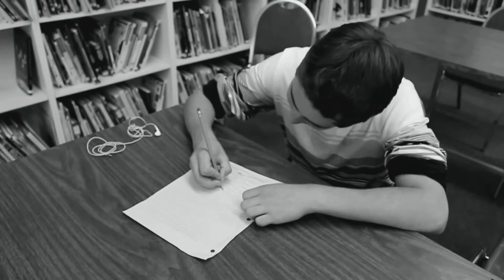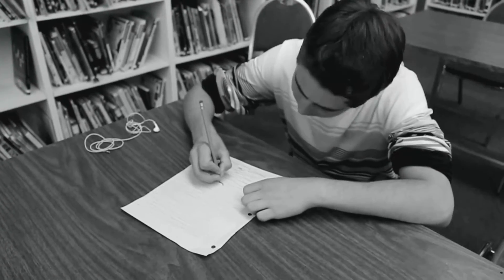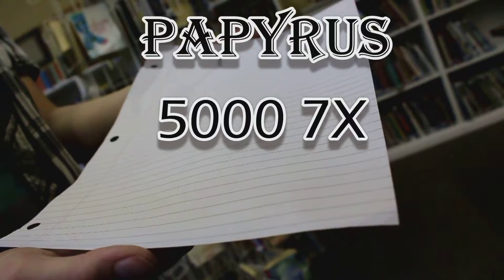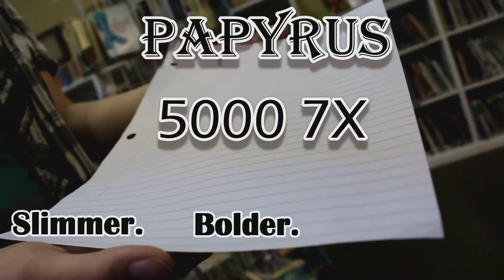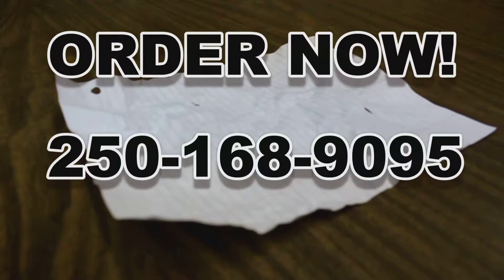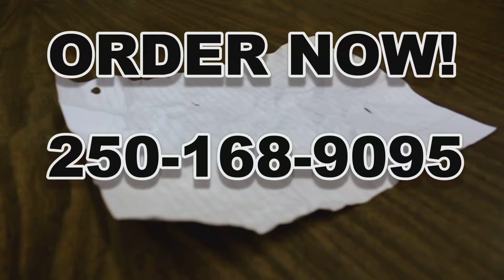Papyrus 5000 7X (school project)